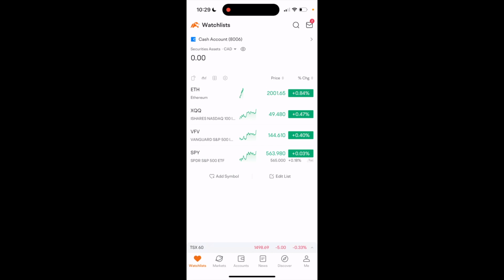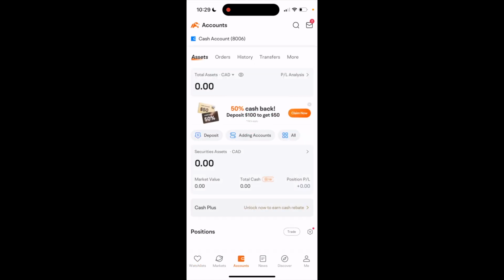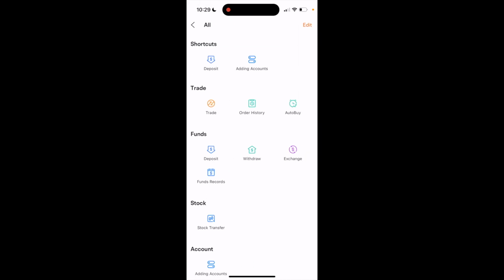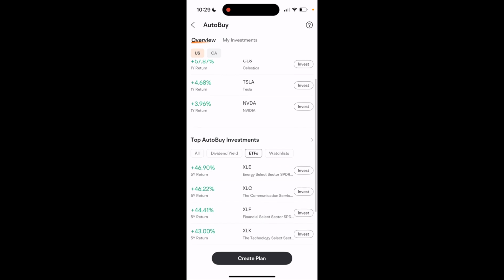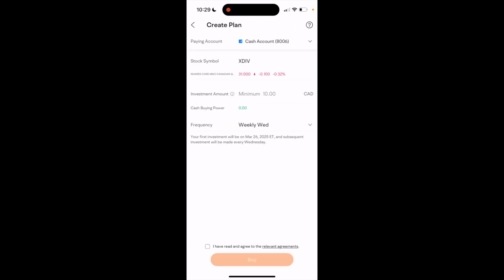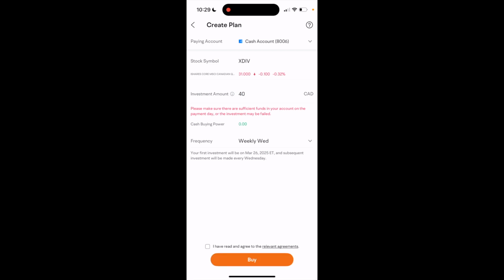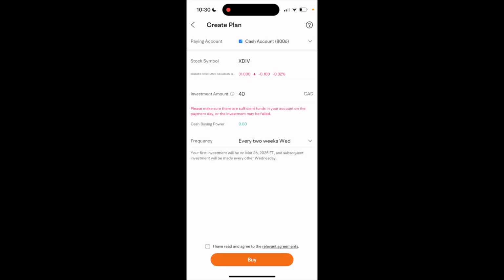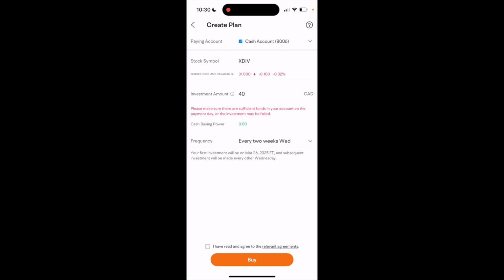How To Set Up Automatic Bi-Weekly Stock Buys On Moomoo | Step By Step Guide - Moomoo Tutorial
Learn how to set up automatic bi-weekly stock buys on Moomoo with this step-by-step guide. This tutorial walks you through scheduling recurring stock purchases every two weeks to stay consistent with your investment goals. Whether you're using a dollar-cost averaging strategy or building long-term wealth, Moomoo’s automation tools make bi-weekly investing simple and effective.

How to set up automatic bi-weekly stock buys on Moomoo step by step, Moomoo tutorial for bi-weekly recurring investments, How to automate stock purchases every two weeks on Moomoo, Best way to invest bi-weekly using Moomoo, How to use Moomoo to create a bi-weekly stock buying plan